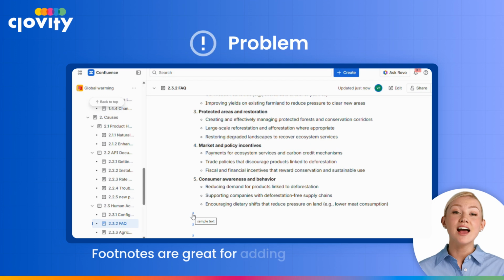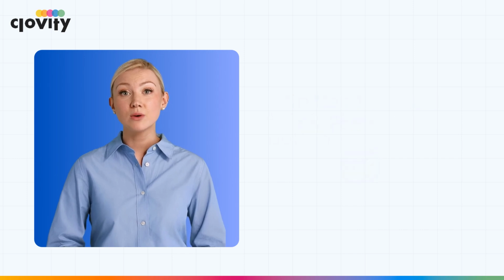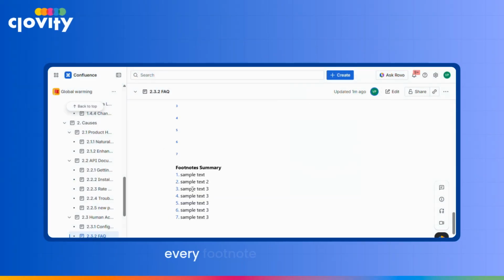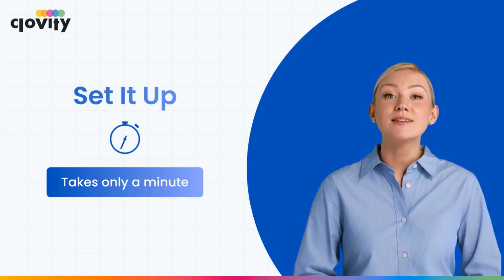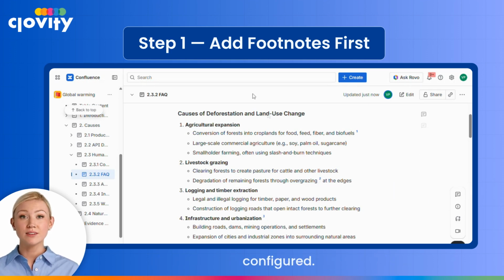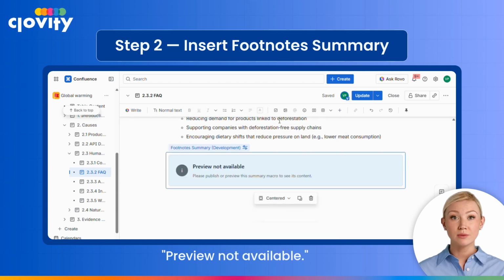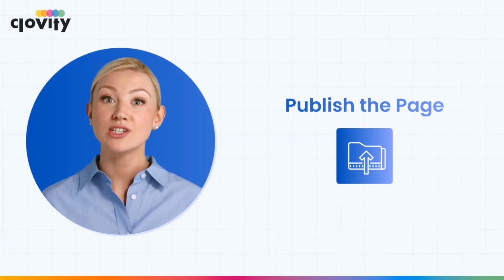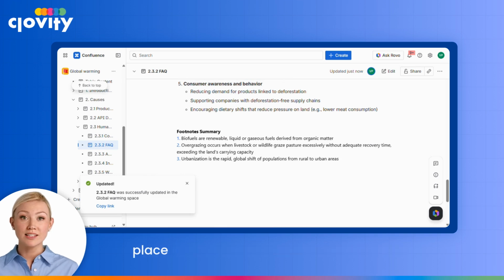Footnotes Summary Macro - Dynamic Footnotes Summary in Confluence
Learn how to display a dynamic summary of all footnotes in Confluence using the Footnotes Summary Macro. This video shows how to automatically collect and present references in one place for better clarity and organization.

🔹 What you’ll learn:

How to use the Footnotes Summary Macro
Display all footnotes in a single section
Keep content clean and well-structured
Improve readability and navigation

Perfect for teams and admins creating organized and easy-to-follow Confluence pages.